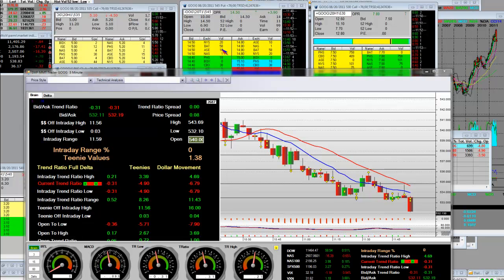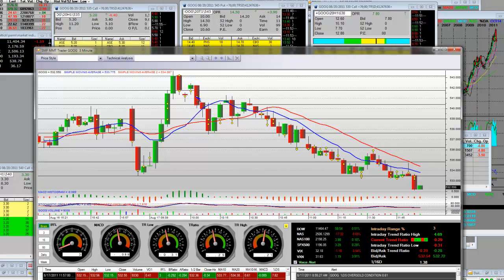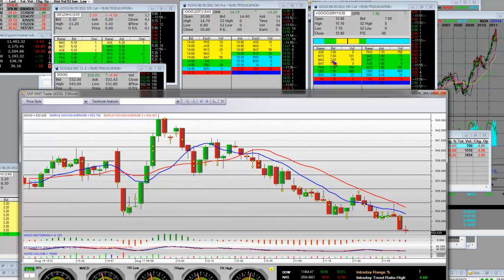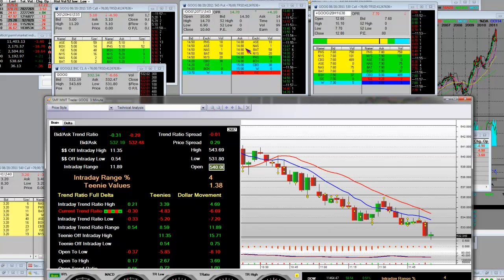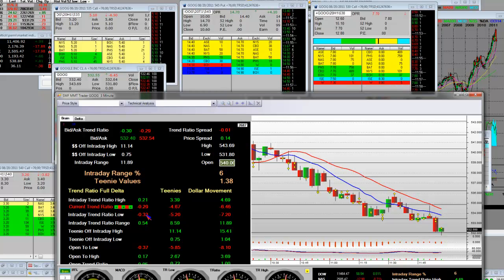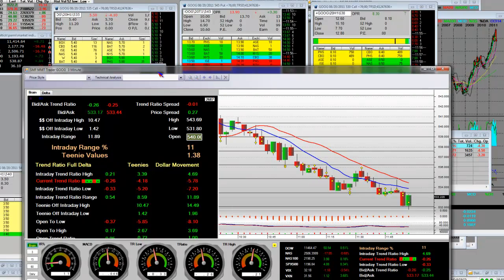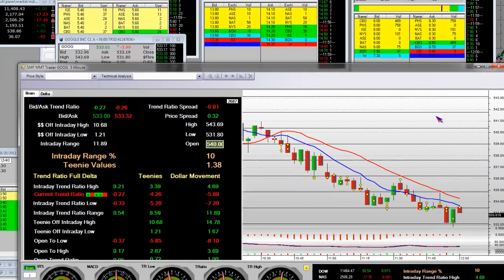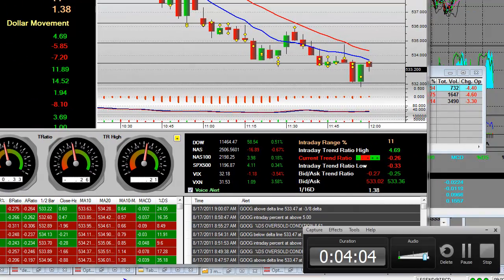Options Trading Educational Video GOOG Options Trading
Options Trading Educational Video GOOG Options Trading. Live options trading video on the Google $530 August Call which is well off it's intraday high of $15.10. We'll cover entries and how SMF Pro Traders scale the lower end prices of the options contract.